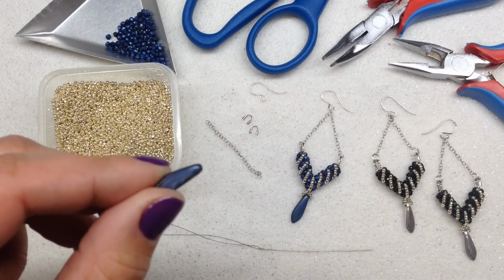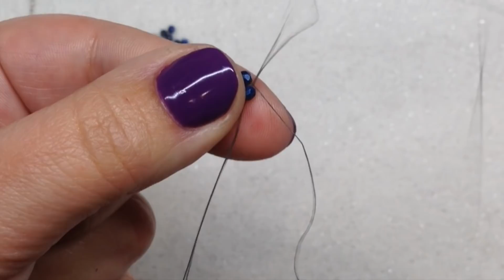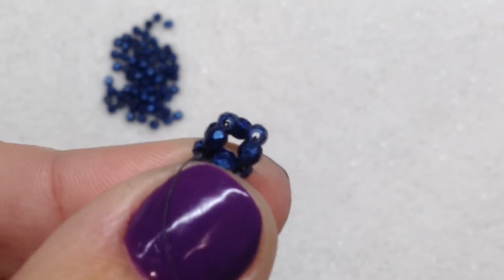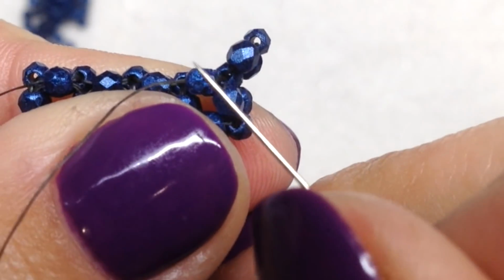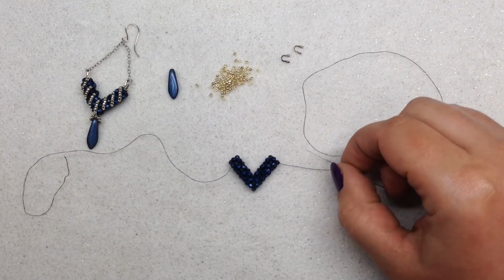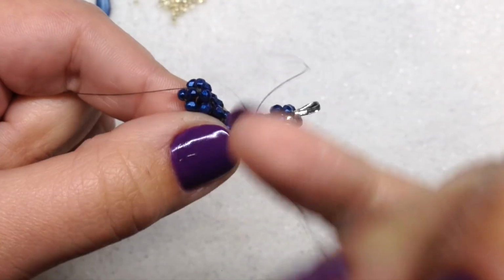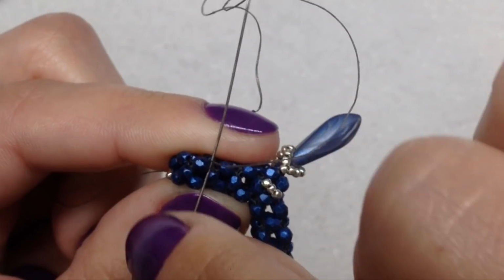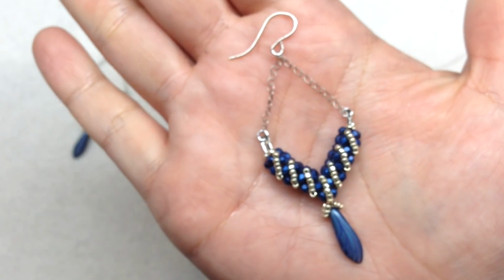DIY Beaded Earrings Tutorial | Painted Lady | CRAW Stitch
Hey beautiful! In today's tutorial, you will learn how to make this elegant earring design, which incorporates the cubic right angle weave beading stitch. We will be using 2mm fire polish and 15/0 seed beads, for the most part, and adding a Czech glass dagger bead to the bottom for extra drama.

✿   Materials List:
✔  120 - 2mm Fire Polish Beads

*This is an Orchid and Opal original design. Eureka Crystal Beads provided me with the materials to create this design.

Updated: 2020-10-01